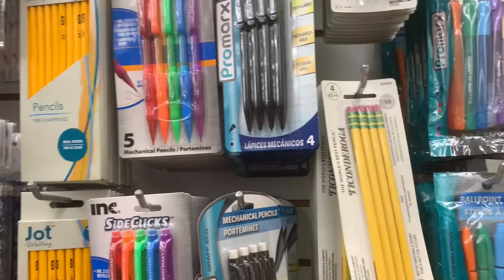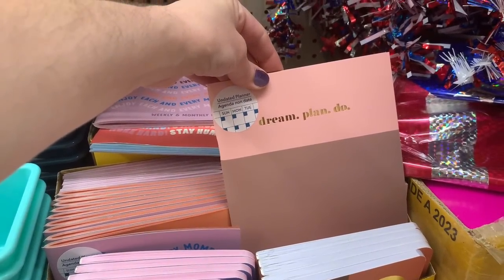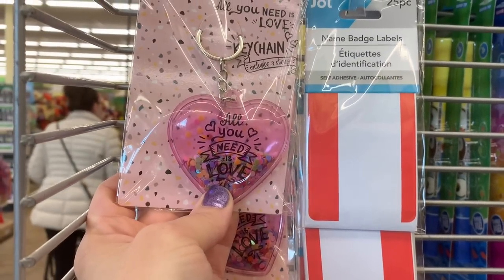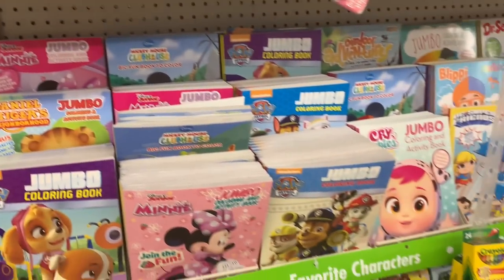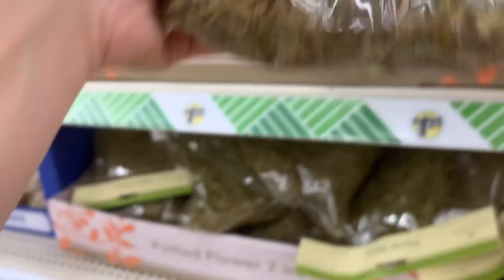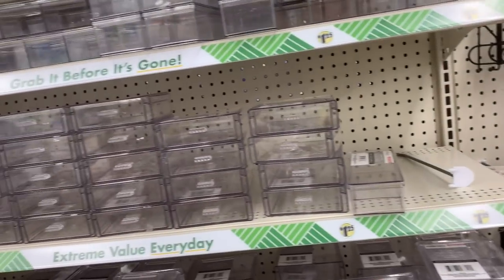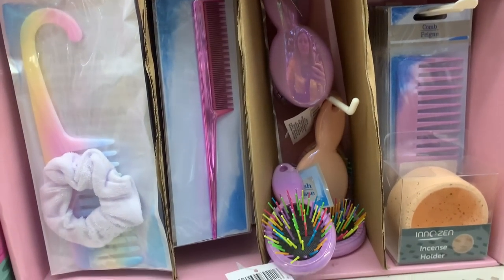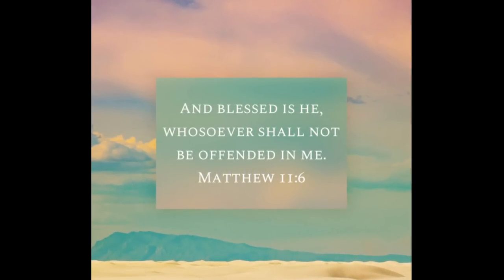What’s NEW at the Dollar Tree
Thanks for hanging out! I would love to hear from you!! Have a blessed day, friends! ❤️